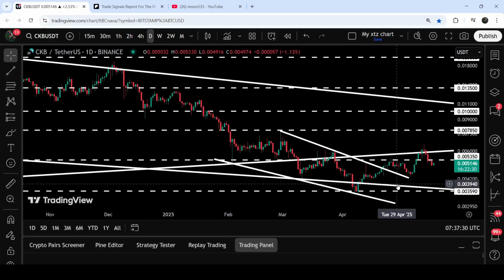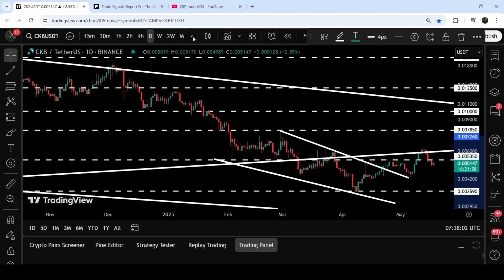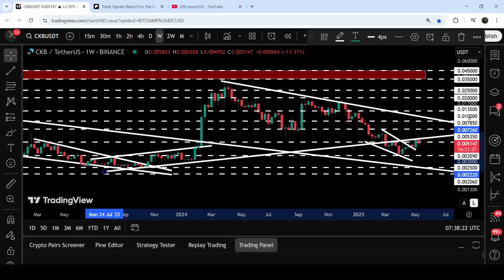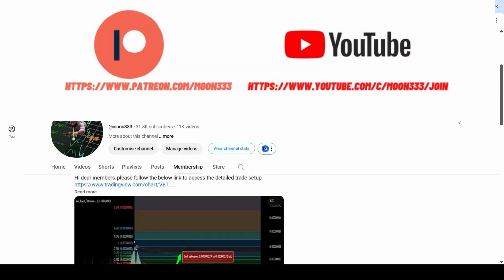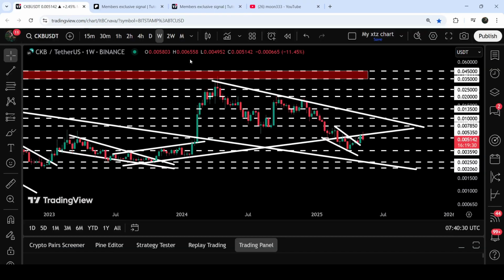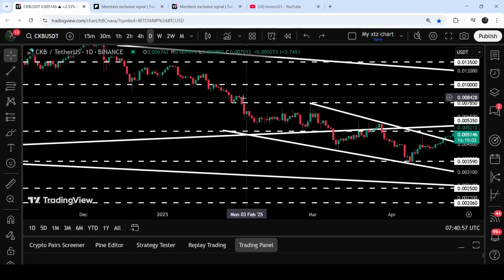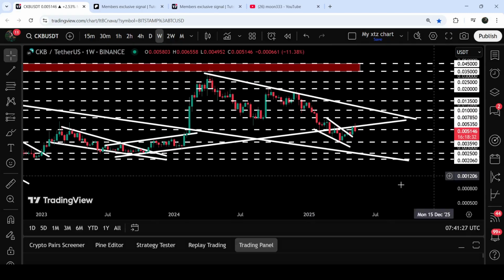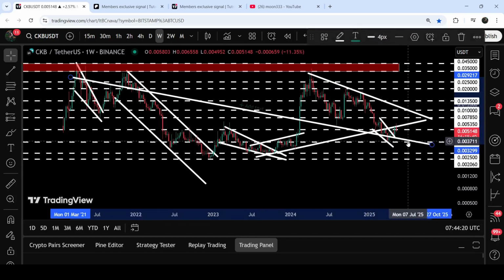CKB Coin Explosion! | Massive Breakout Of Nervos Network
Or